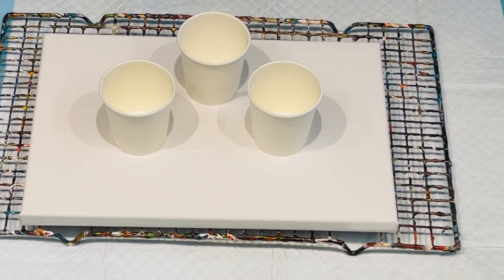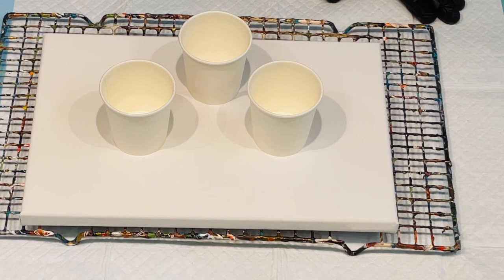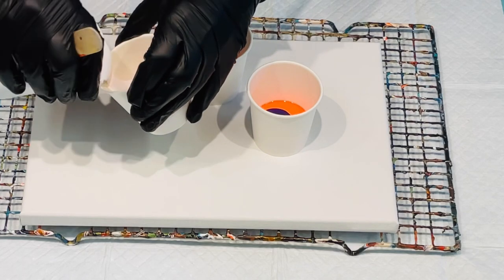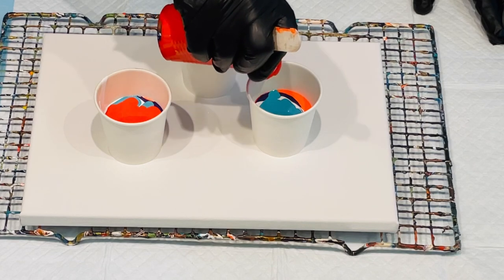Acrylic Pouring ~ basics flipping cup and Aussie slides ~stunning colours and magnificent results